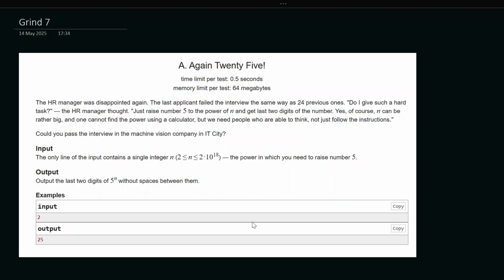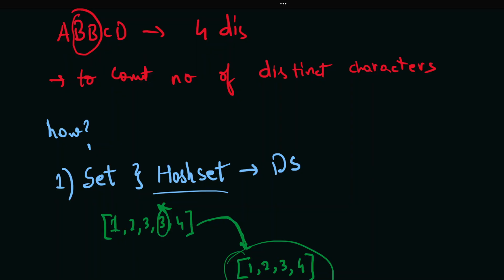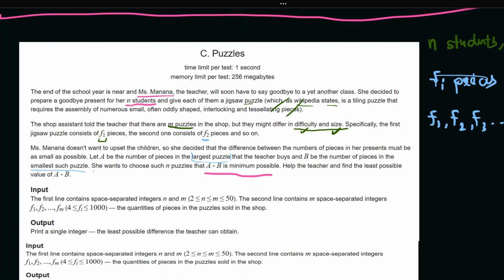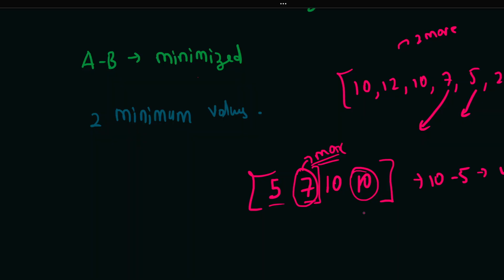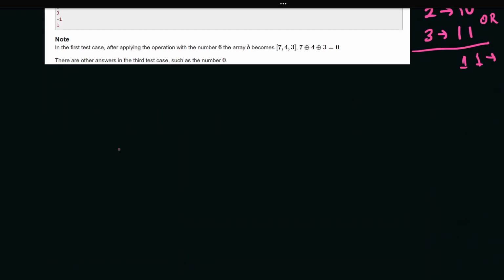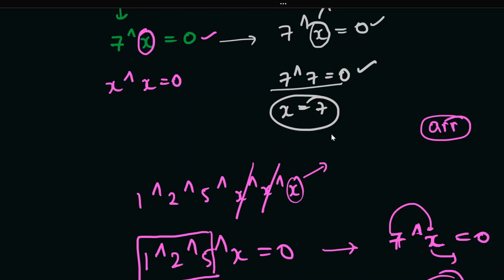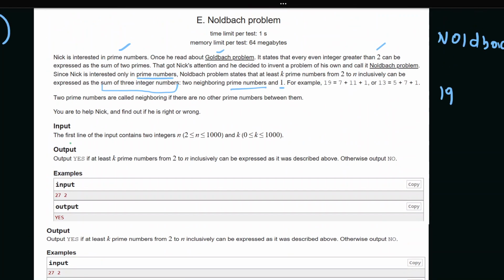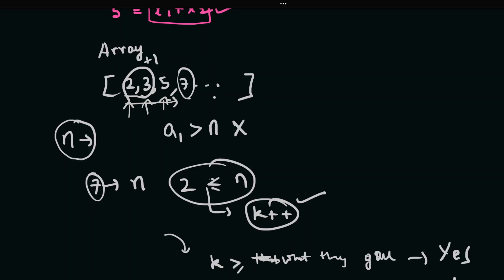Grind 7 PCD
0:00 Problem1
2:45 Problem2
14:00 Problem3
31:30 Problem4
47:40 Problem5